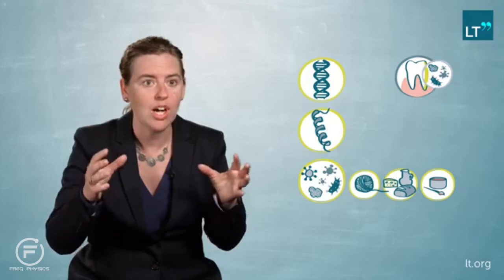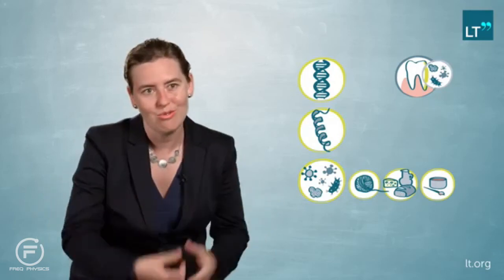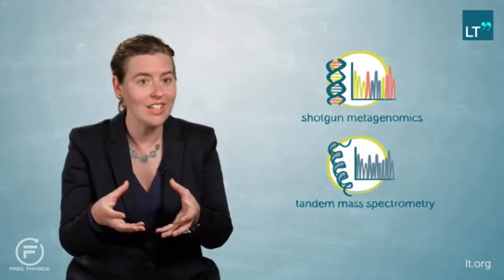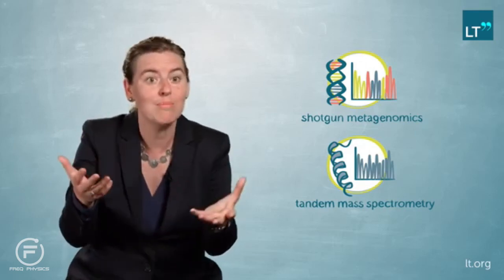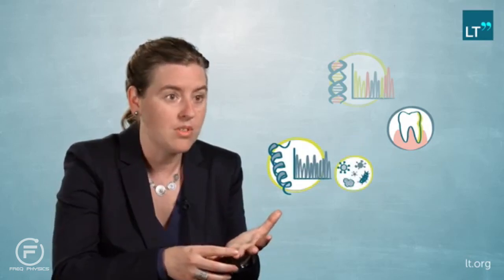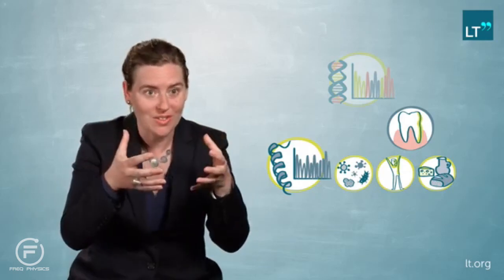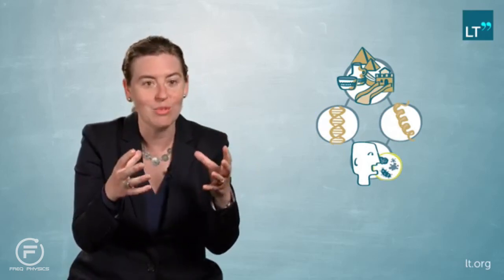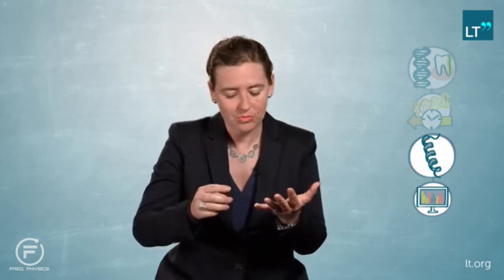Freq Physics of Ancient Teeth